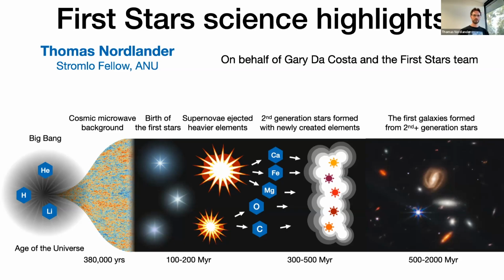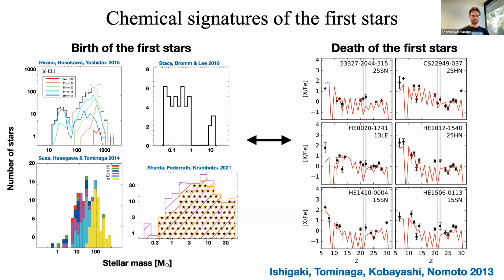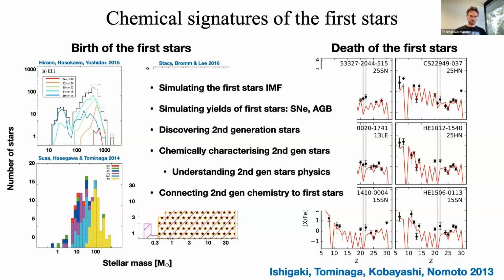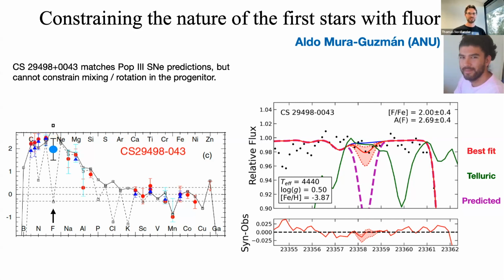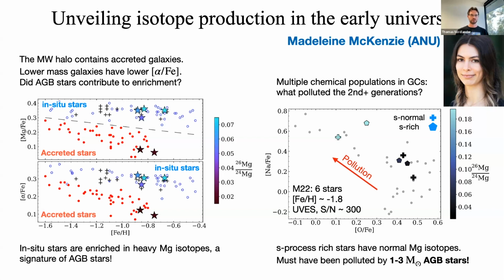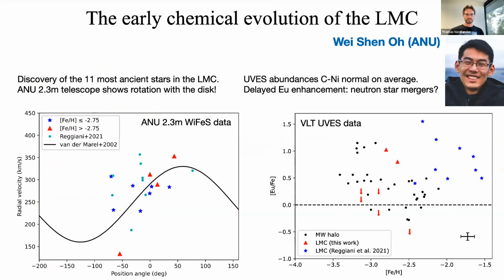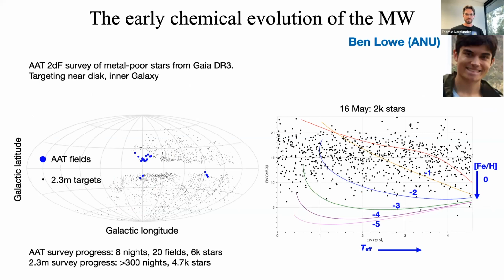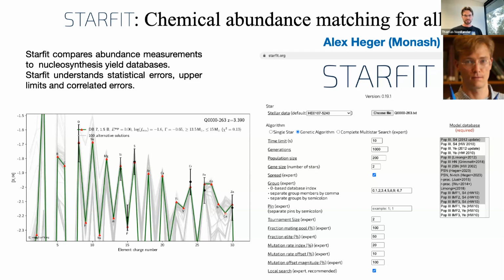ASTRO 3D 2023 Science Meeting Thomas Nordlander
First Stars Science Highlights.